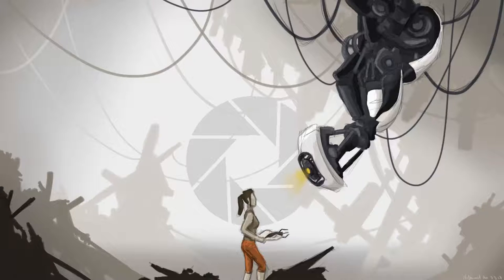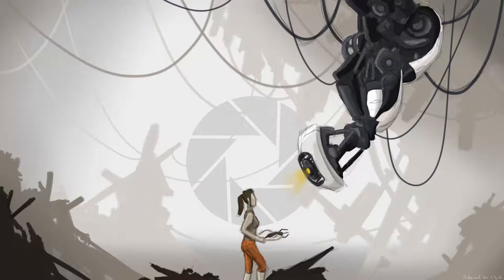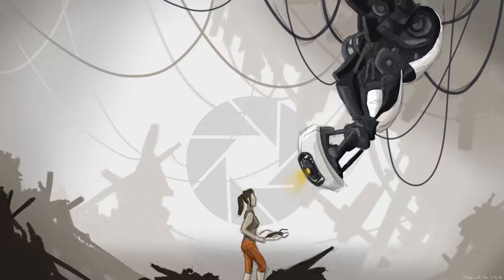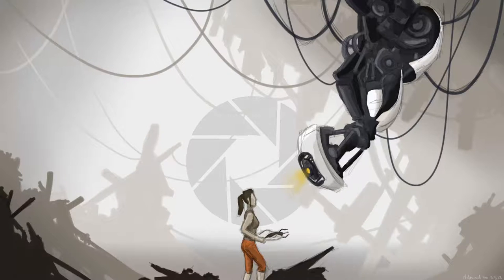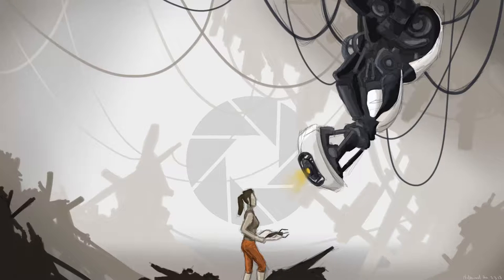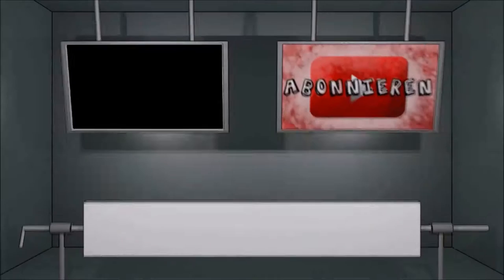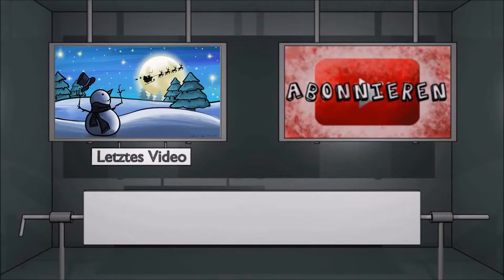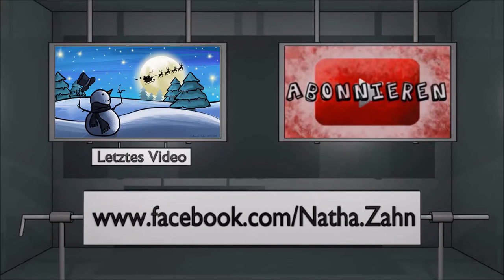Portal [Speed Painting]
Ideen oder Wünsche für künftige Videos gerne in die Kommentare! :)

~The Cake is a Lie~